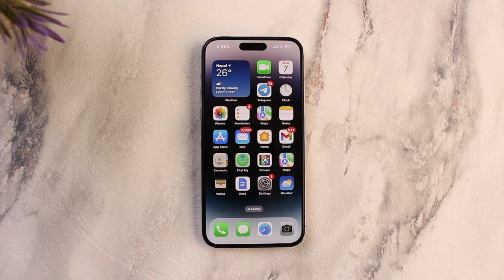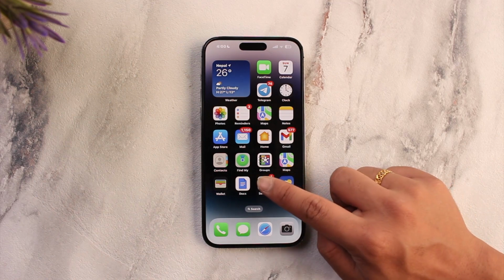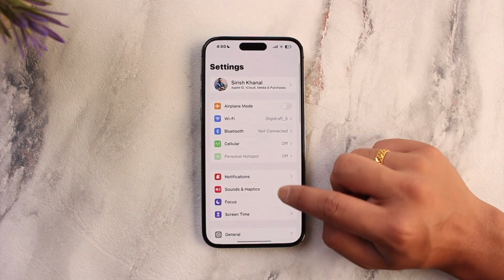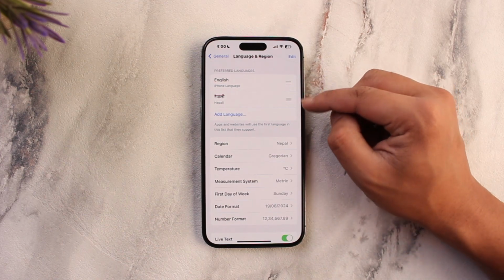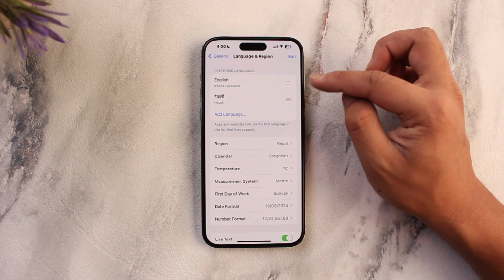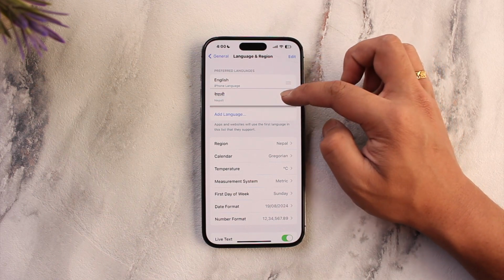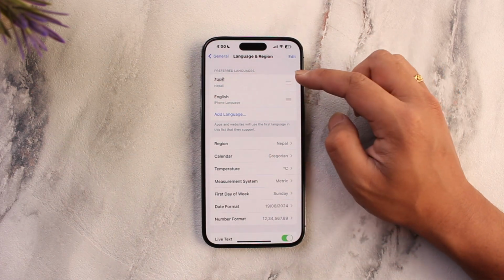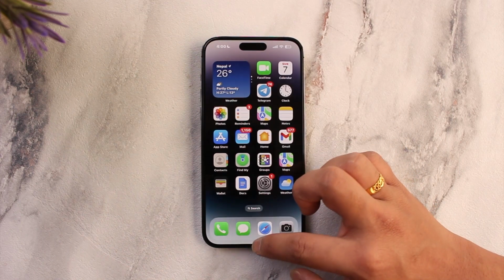How To Change The Language On iPhone !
In this tutorial video, I am simply going to show you how you can change the language on iPhone.

~ Chapters:
0:00 Introduction
0:12 Change The Language On iPhone
1:06 Conclusion